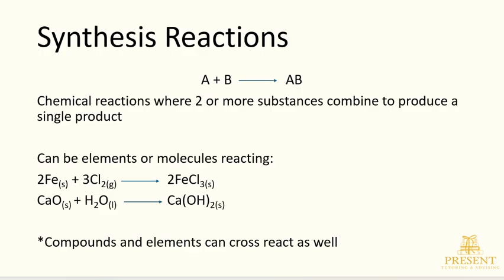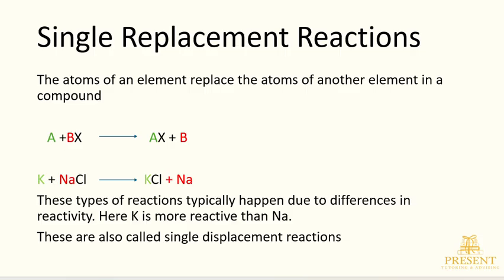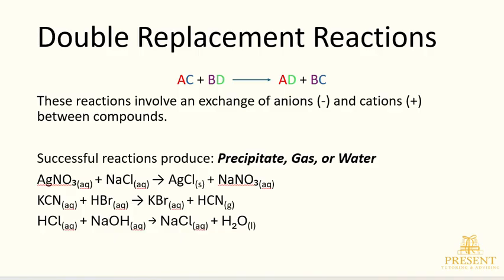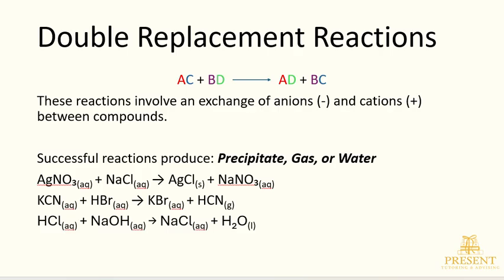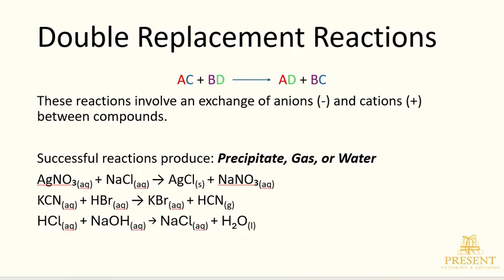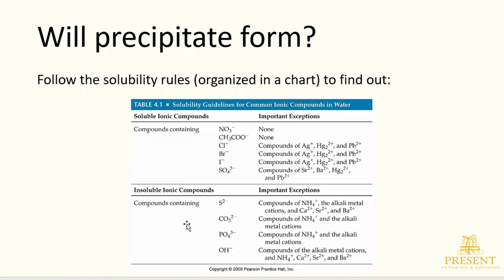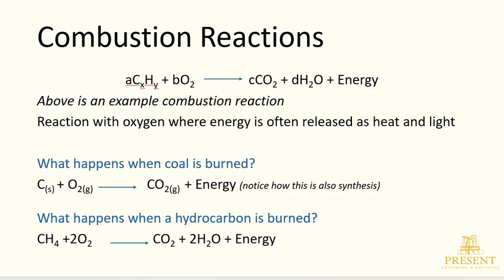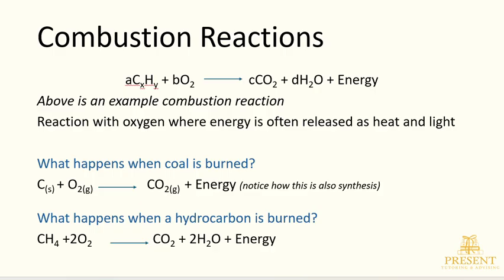Types of Chemical Reactions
Synthesis, Decomposition, Single Replacement, Double Replacement, and Combustion

Solubility Rules